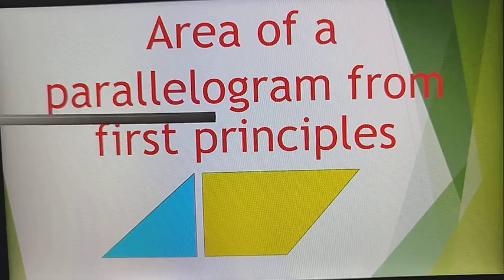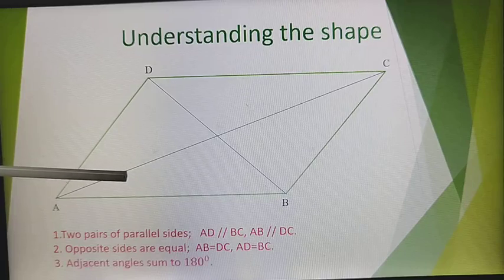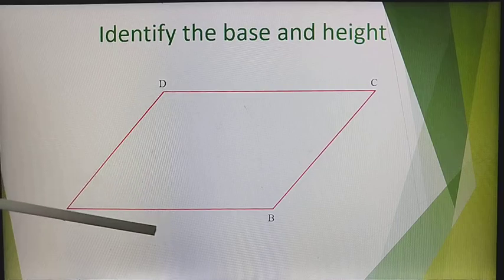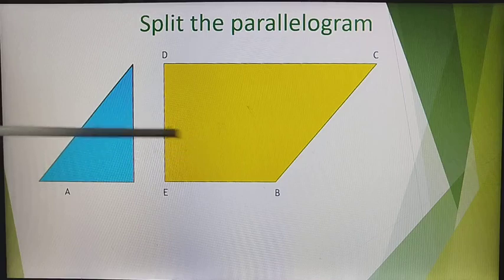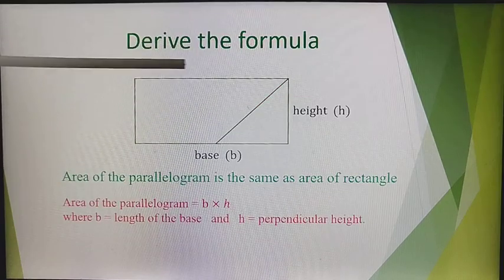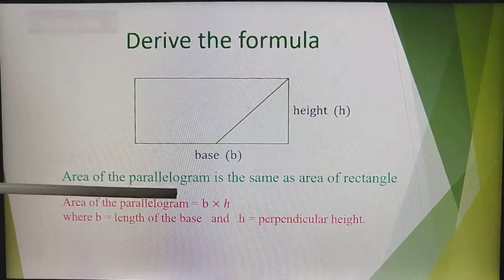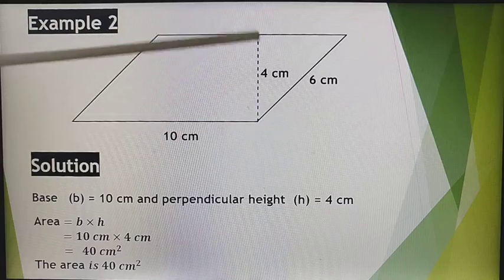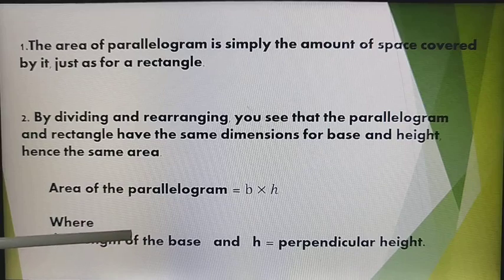Area of parallelogram from first principles